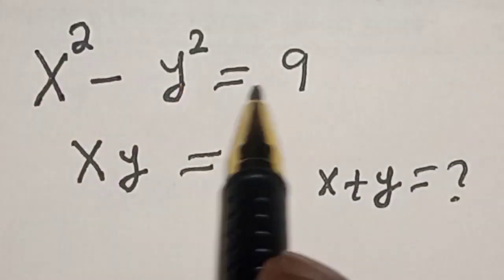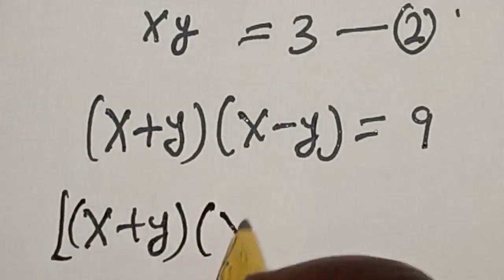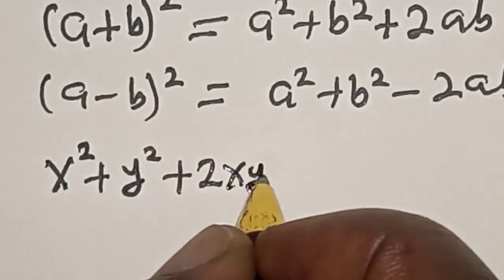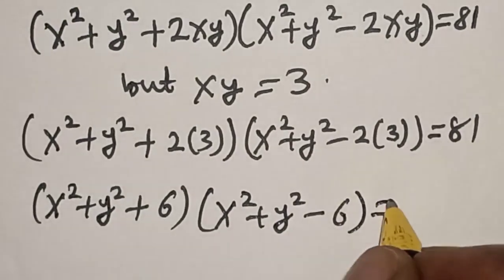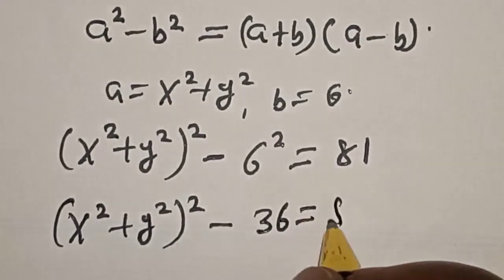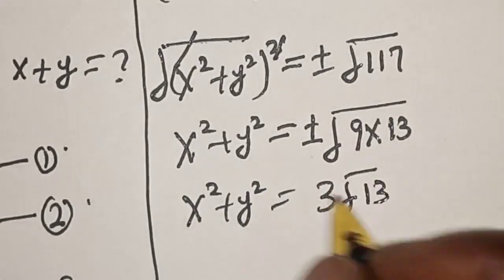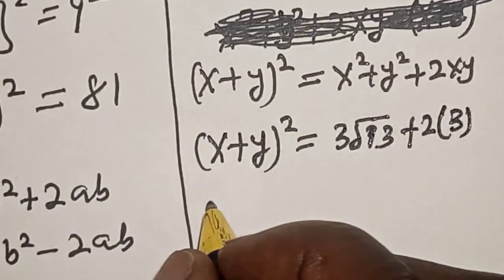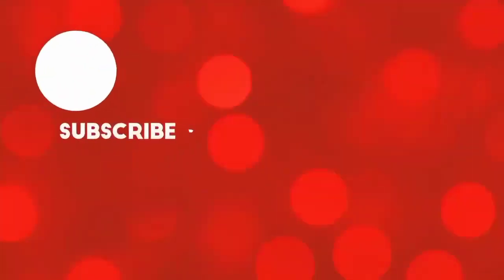Algebra - Olympiad Math Problem | Olympiad Mathematics | This Is Just The Best Trick...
How to Find The Value Of (a) from This Nice Math Olympiad Problem,